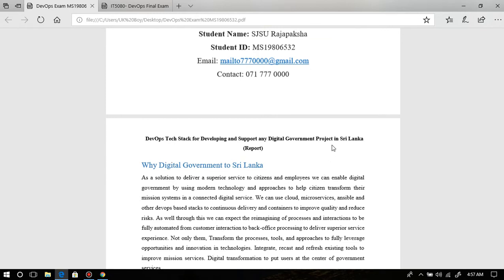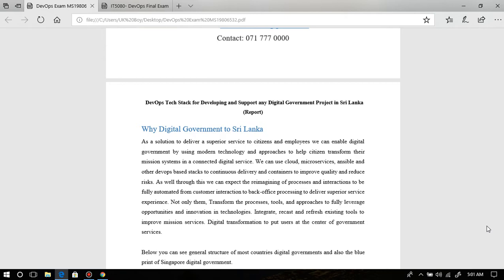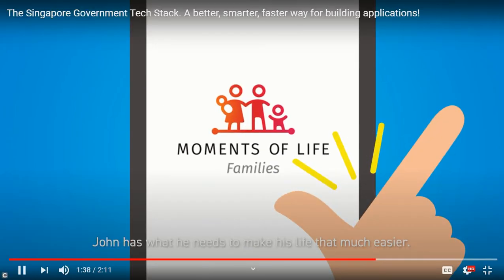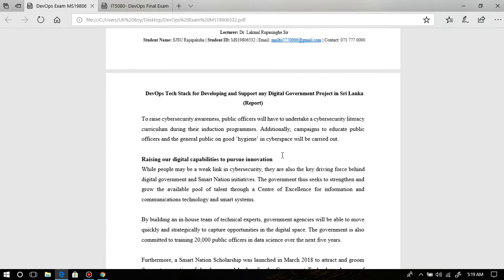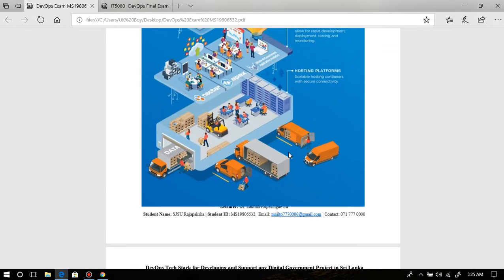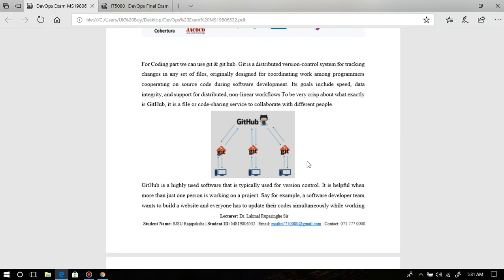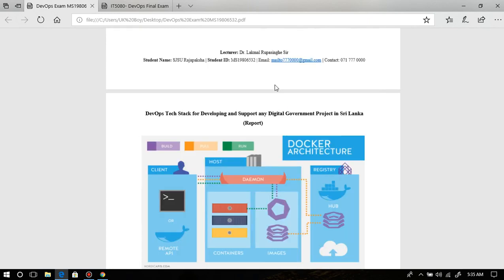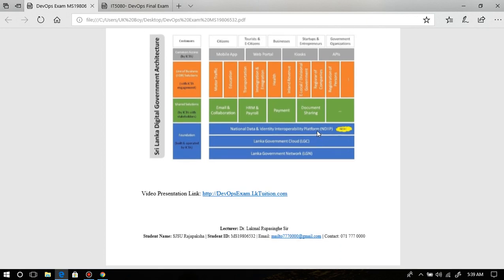DevOps Tech Stack | SLIIT | MSc in IT | Sameera Rajapaksha